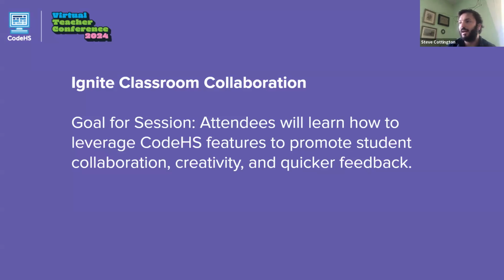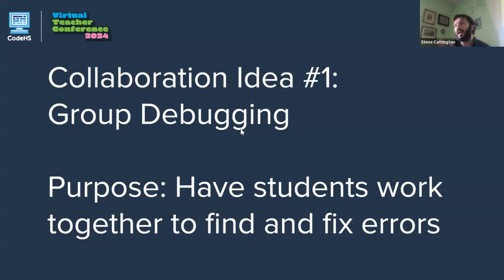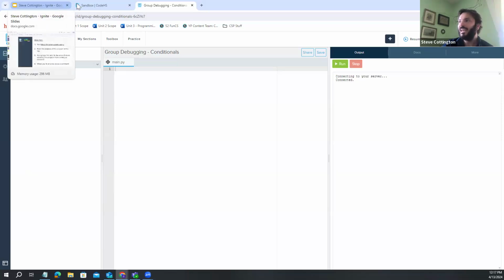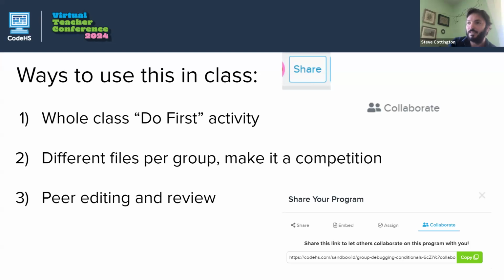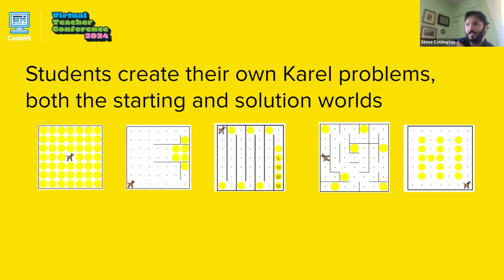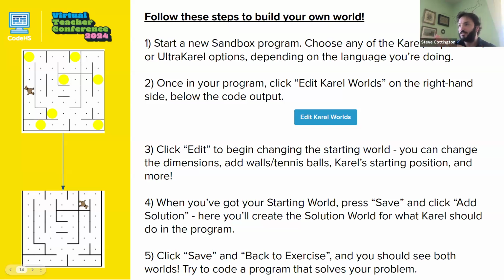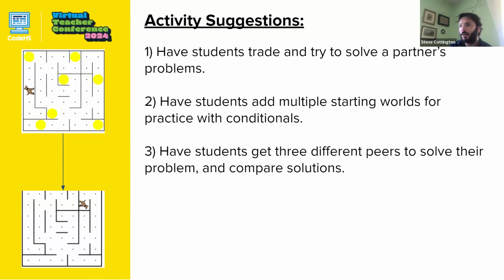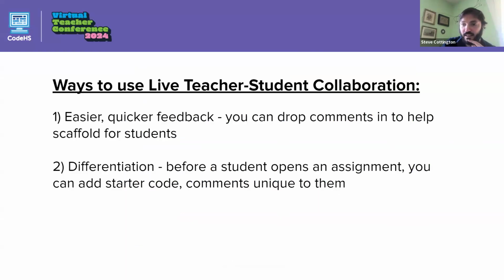Ignite Classroom Collaboration- CodeHS Virtual Teacher Conference 2024